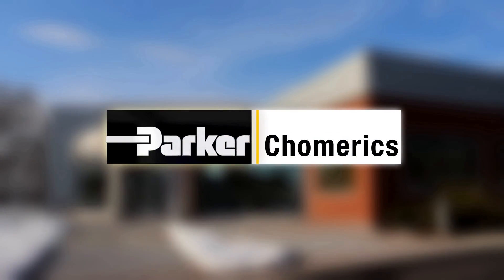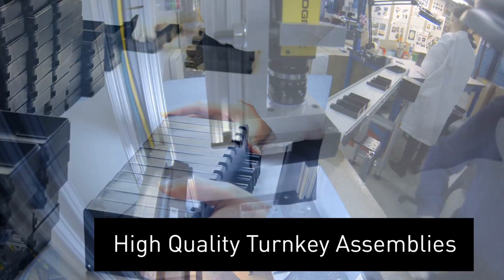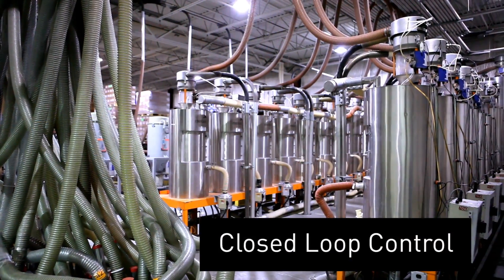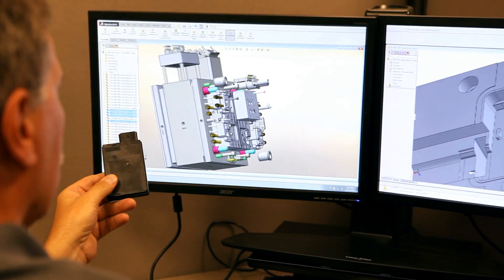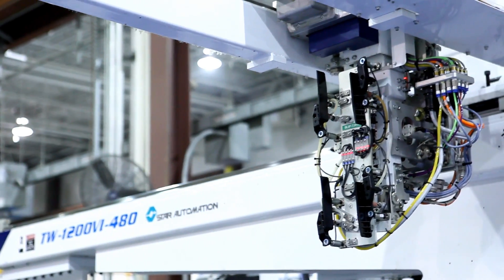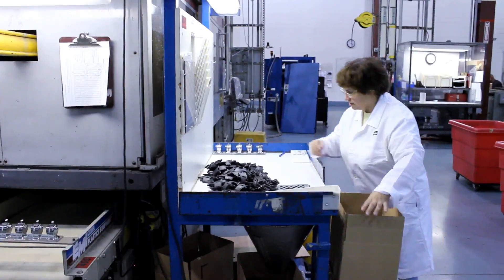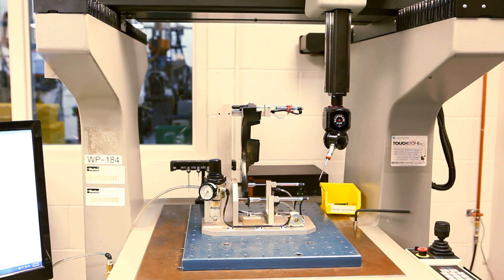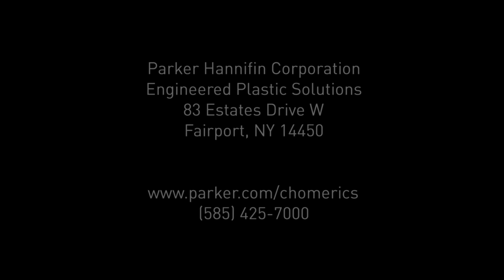Parker Chomerics Engineered Plastics Solutions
Parker Chomerics Engineered Plastic Solutions group provides customers around the world with light weight and cost reduced high quality turnkey assemblies. We offer intensive up-front engineering and design support, while utilizing a comprehensive product portfolio to value add any required EMI Shielding, Thermal Management, and Environmental Sealing needs. In addition to unique product designs, our engineering expertise supplies six sigma focused manufacturing work centers to facilitate near zero defects.